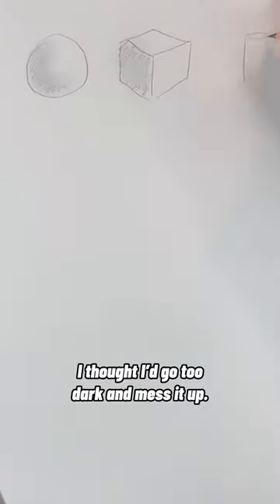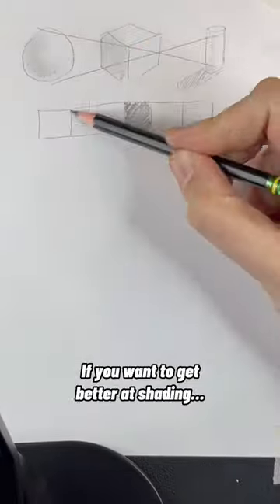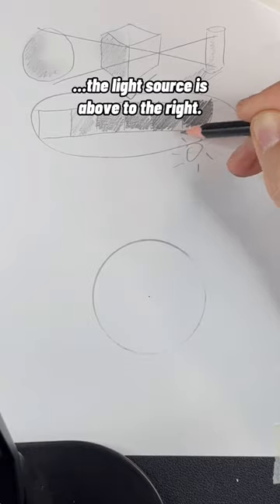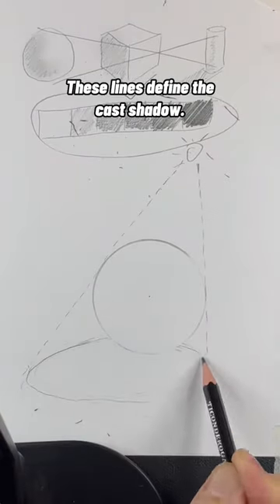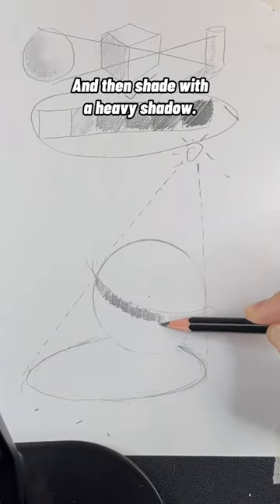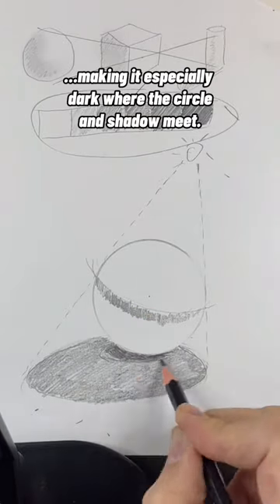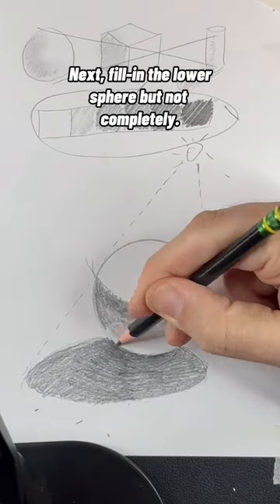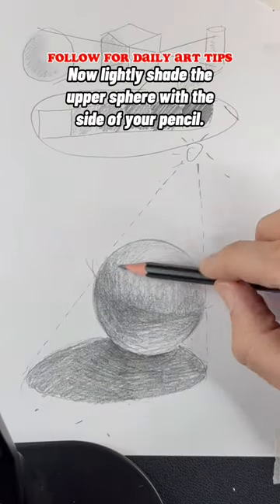How to shade your drawings (shading tutorial). Please subscribe!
How to shade your drawings (shading tutorial).